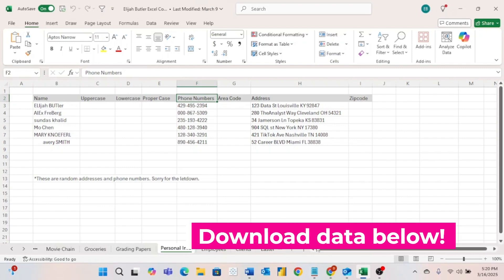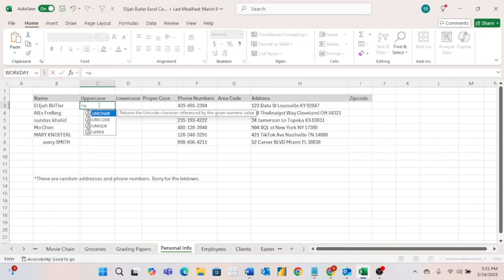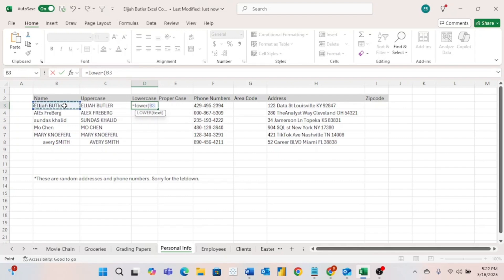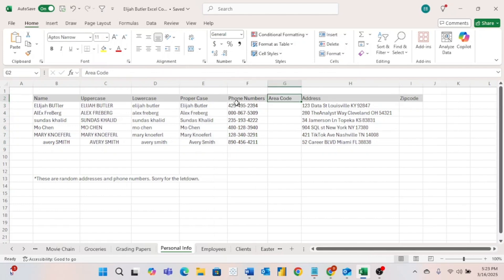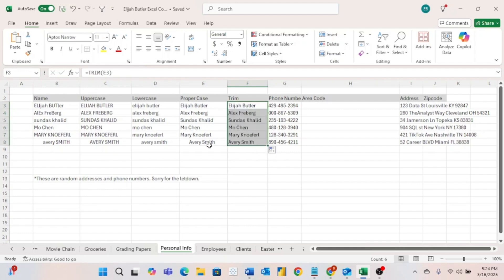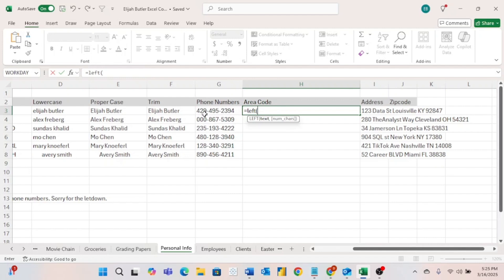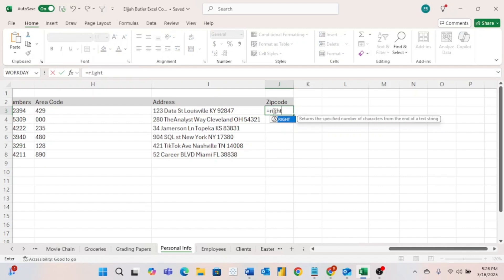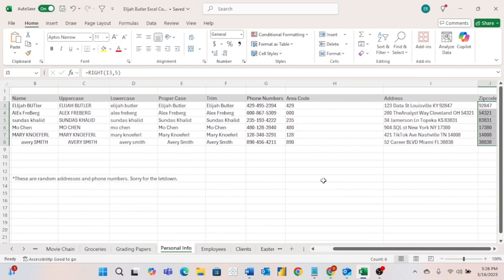How to Clean Data in Microsoft Excel with Text Formulas | Excel for Beginners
This video teaches you how to use the Microsoft Excel UPPER, LOWER, PROPER, TRIM, LEFT, and RIGHT formulas.

If you're new here, my name is Elijah Butler. I have been a data analyst for 3.5 years (as of posting this video) and I have been helping others learn data analytics for over 2 years.

My goal with this YouTube channel is to make this an ultimate data analst resource where you can learn as much or more than you can from many paid courses.

Paid Course:
Out of 10+ data analyst courses I've taken, Analyst Builder is my favorite.